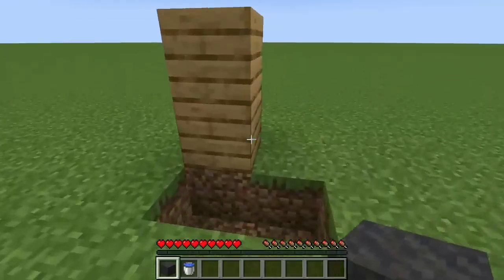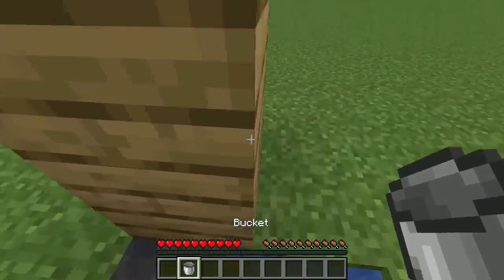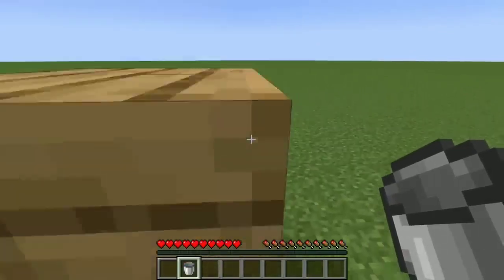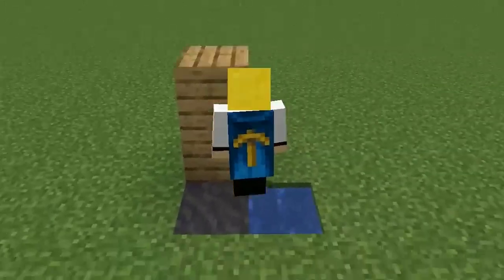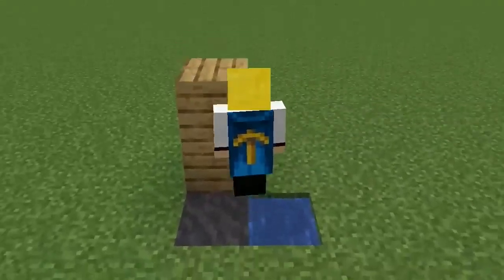Minecraft facts about 1.19 🤑 || K.O GAMING